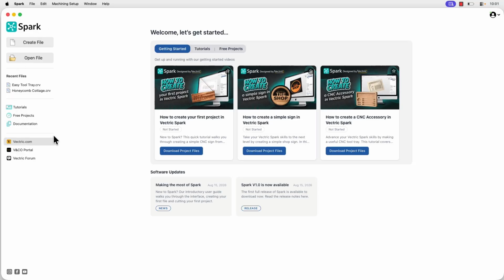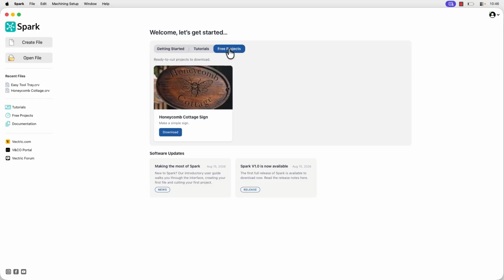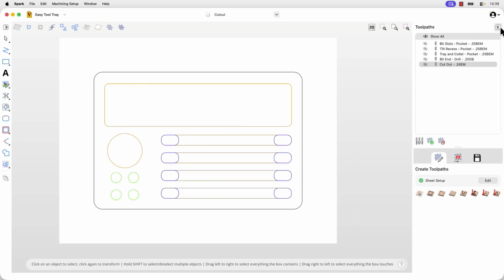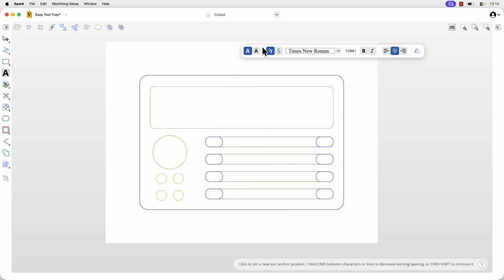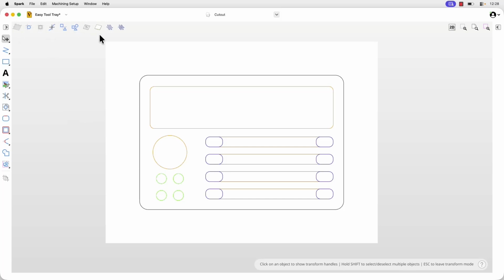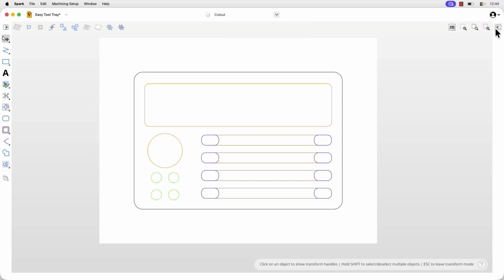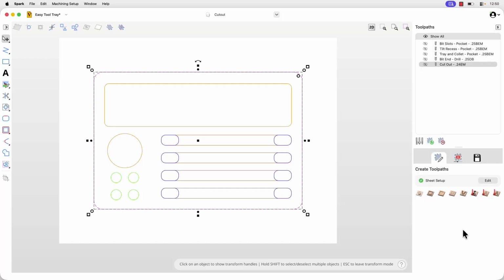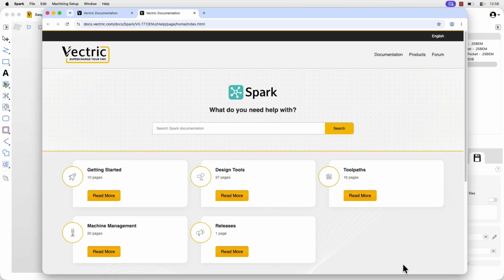How to use the Interface | General Topics | Spark Tutorials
In this video we will guide you around Spark's user interface to help get you up and running with your Vectric Spark projects.